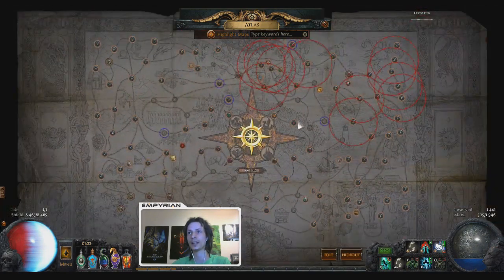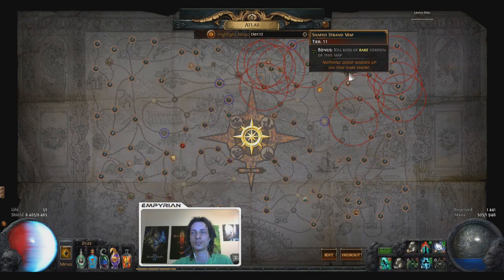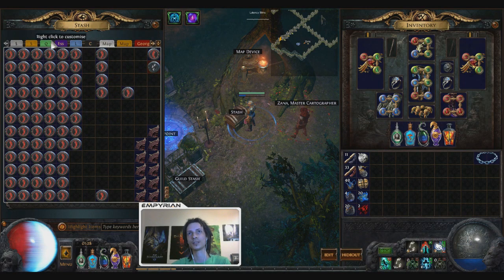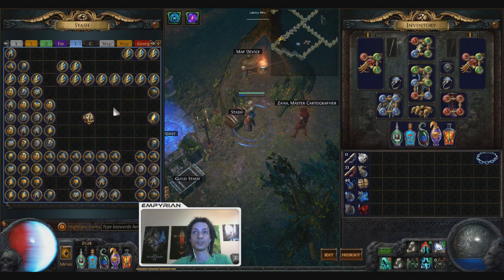[PoE] How I sustain on Strands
Short explanation on how I go about shaping my atlas and investing into the maps I'm running to end up with much more maps than I started with. I did not come up with this of course, and there is plenty of guides out there already, just thought I'd summarize what I've done for the curious.